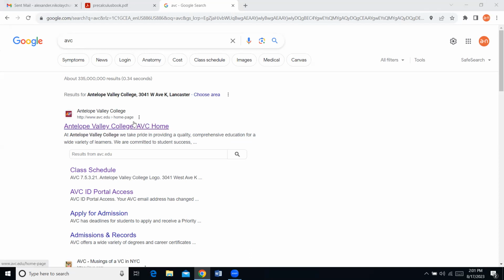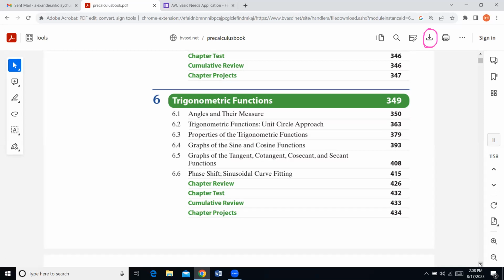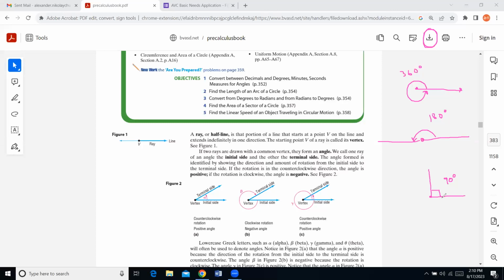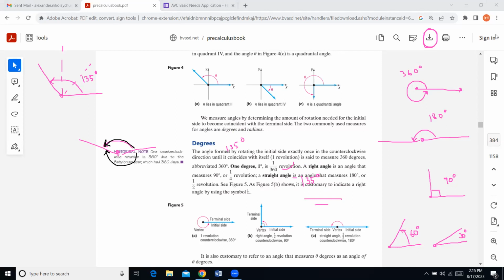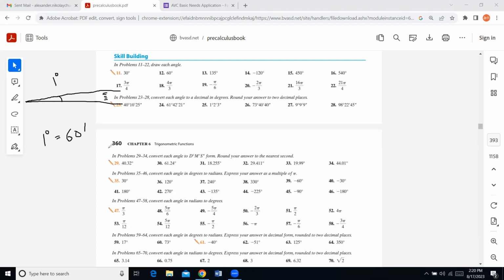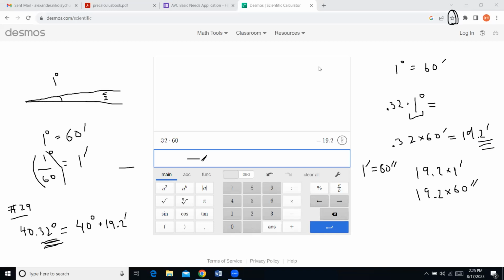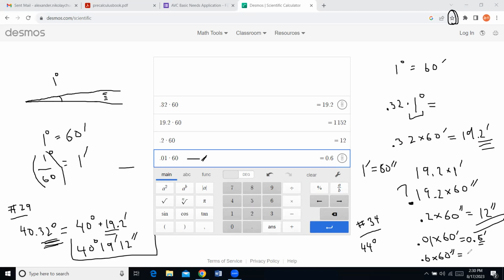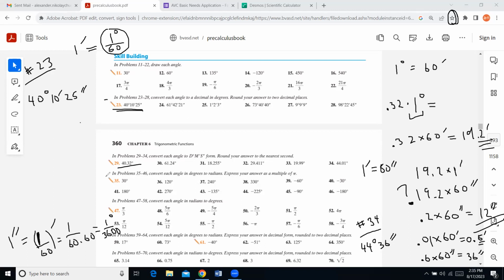1. Math 135